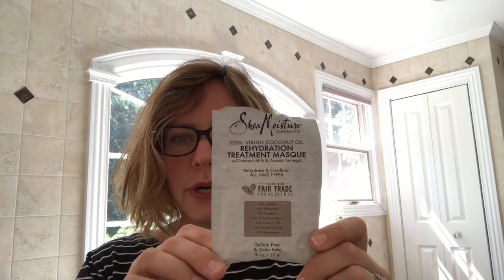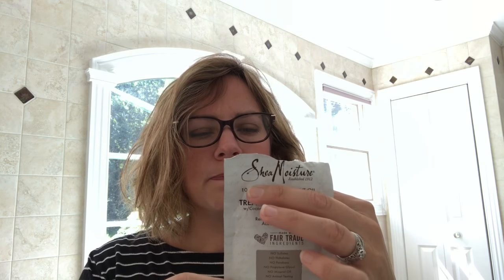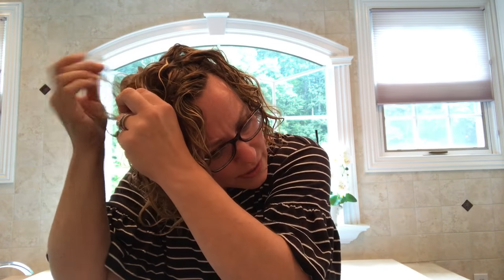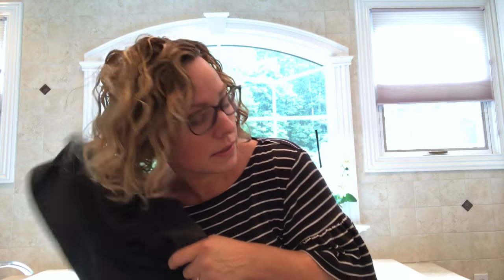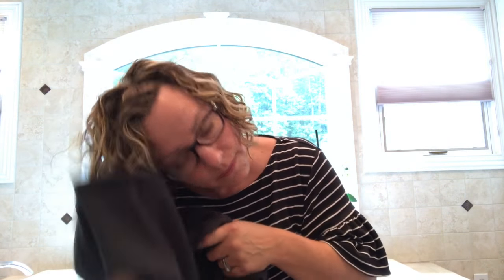Curly Girl method progress Day 3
Day 3 progress using the Curly Girl method, from waking up as a fluffy mess to final styling with noticeable improvement